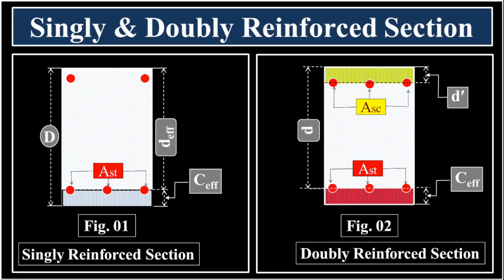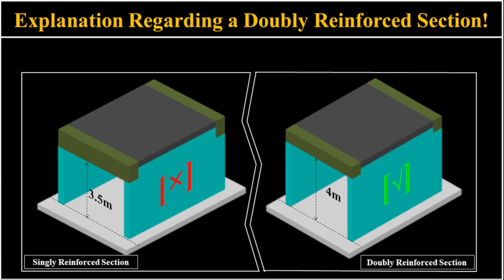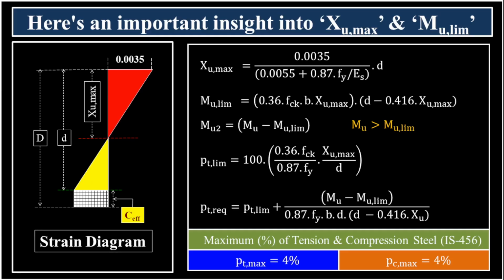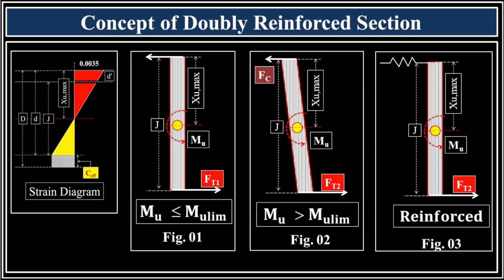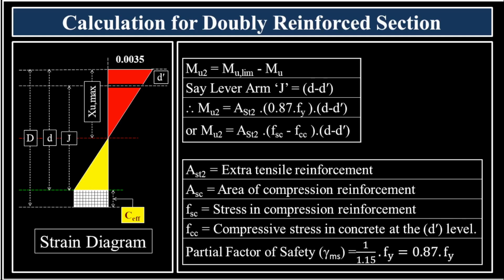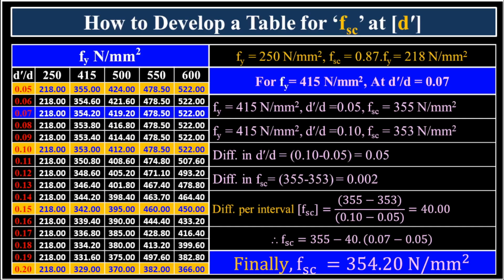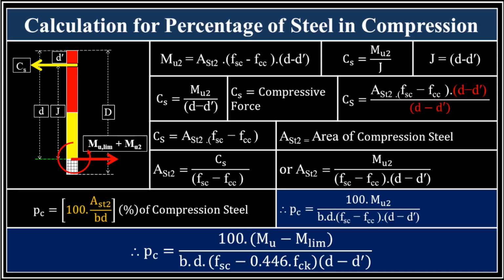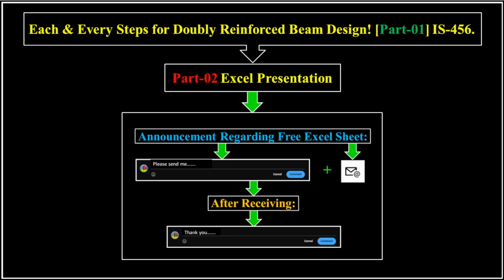Each & Every Steps for Doubly Reinforced Beam Design! [Part-01] IS-456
1. Description: This video, "Each & Every Steps for Doubly Reinforced Beam Design! [Part-01] IS-456", provides a comprehensive, step-by-step guide to designing doubly reinforced concrete beams according to Indian Standard Code IS 456:2000 (Limit State Method). This is crucial for situations where beam dimensions are constrained due to architectural or functional requirements, leading to a bending moment exceeding the capacity of a singly reinforced section.
In this first part, you'll learn the fundamental concepts and initial steps for doubly reinforced beam design, including:
Understanding why doubly reinforced beams are used.
Key assumptions for design as per IS 456:2000.
Calculating relevant section properties and material strengths.
Determining the limiting moment of resistance for a singly reinforced section.
The methodology for calculating the required area of tension and compression reinforcement.

Future parts will delve into further design aspects like shear reinforcement, deflection control, and practical detailing. This tutorial is invaluable for civil engineering students, professionals, and anyone looking to deepen their understanding of RCC structural design.

03. DIY Assistance, Donation, and Free Excel Sheets: This is a DIY project, so I encourage you to try the design calculations yourself first! I'm happy to provide assistance free of charge.
If required, I will make a video on the difficulties that you faced during the preparation of your DIY project along with your name.
If you appreciate the free support and resources I provide, and if your budget allows, you're welcome to make a donation as a token of your gratitude. Your support helps me continue creating valuable content for our educational community.
To contribute to building a modern infrastructure for our educational hub, your active support is invaluable.
You can show your support through the UPI ID:  pronabchatterjee.1001@okhdfcbank

You can also request any of the Excel sheets explained in this series absolutely free!

To get your copy, please follow the instructions below:

To receive your free Excel sheet, please adhere to the following guidelines:
a) You can request only one sheet per month.
b) First, write the exact name of the sheet you need in the comment section of this YouTube video.
d) In your email, please include your name.
e) Also, specify whether you are a student or a professional.
f) Let me know your country and place of origin.
g) After sending the email, please acknowledge in the YouTube comment section that you have sent the mail.
h) Once you've used the Excel sheet, I would greatly appreciate your feedback in the YouTube comment section.
i) When sharing this resource with others, please share the link to my YouTube channel instead of directly distributing the file. This helps support the growth of our educational community.

4. Similar Channels:
• CIVIL Engineering Tutorials
• Civil Engineering & More Tutorials
• Civil Engineering Academy
• Civil Mentors
• Civil Tutor
• Civil Engineering by Shravan
• School of Civil Engineering
• The Efficient Engineer
• Practical Engineering (for broader engineering concepts)
5. Other Search Terms:
• Doubly Reinforced Beam Design Steps
• IS 456:2000 Doubly Reinforced Beam Calculation
• Limit State Design of Doubly Reinforced Beam
• RCC Doubly Reinforced Beam Example
• Concrete Beam Design with Compression Reinforcement
• Structural Design of Doubly Reinforced Section
• Indian Standard Code Beam Design
• Flexural Design of DRB
• Ast and Asc calculation for doubly reinforced beam
• Moment of Resistance Doubly Reinforced Beam

6. Tags: Doubly Reinforced Beam, Beam Design, RCC Design, IS 456:2000, Limit State Method, Structural Engineering, Civil Engineering, Concrete Design, Reinforcement Calculation, Tension Reinforcement, Compression Reinforcement, Concrete Beam, Structural Analysis, Civil Design, Engineering Tutorial, IS Code, Design Steps, RCC Beam, Beam Section, Flexural Design, Concrete Structure, Part 01
7. Hashtags
8. Hashtags with Comma